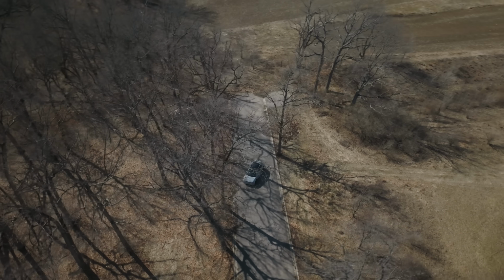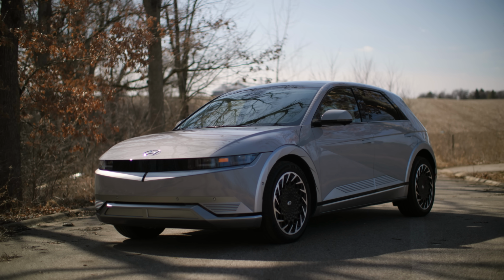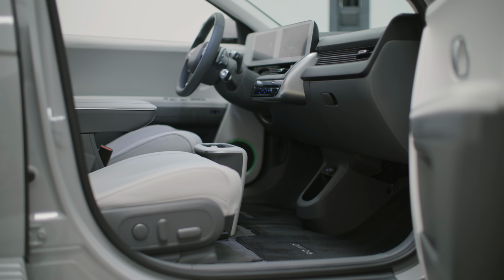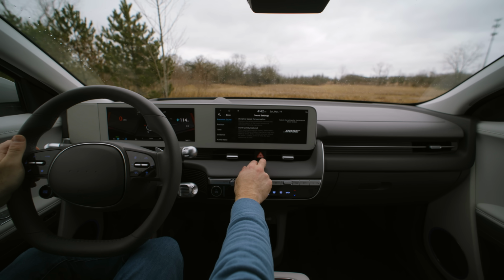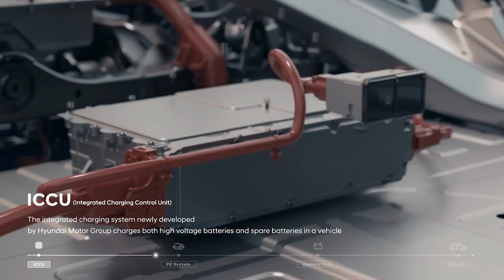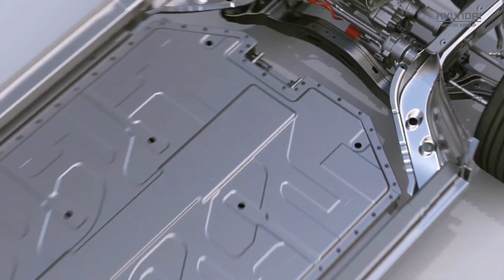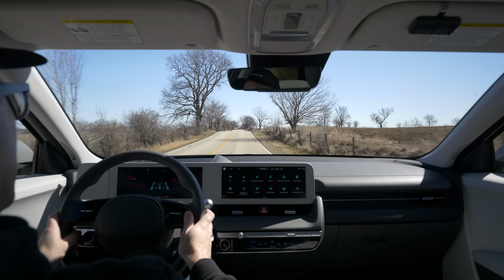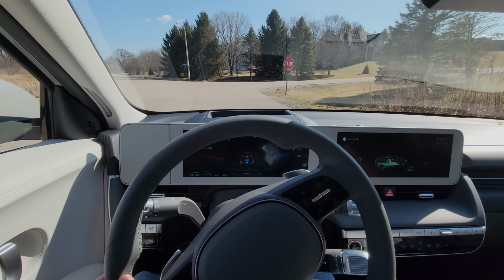2022 Hyundai Ioniq5 EV | Fixing Failed Experiments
We review the 2022 Hyundai Ioniq5 the latest mainstream EV, also similar to the Kia EV6.  We breakdown, how its made, the big differences in design and engineering and how it compares to Tesla Model 3, Ford MachE, VW ID4, and Tesla Model 3.  Expect the to hear the good and bad and plenty more.

Index

00:00 Intro
1:12 The Story
2:40 Interior Exterior Impressions
11:34 Mechanical Impressions
18:31 Driving Impressions
23:56 Final Thoughts